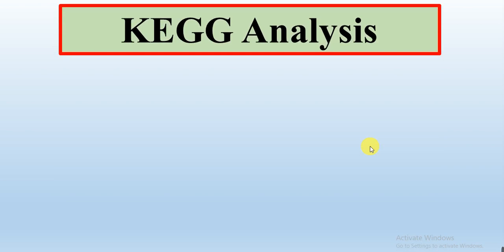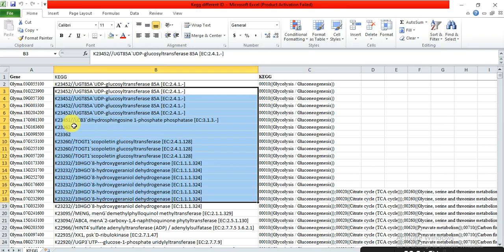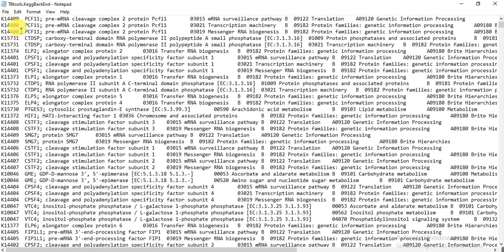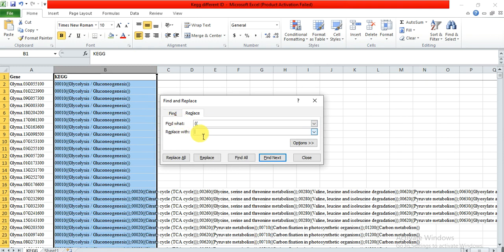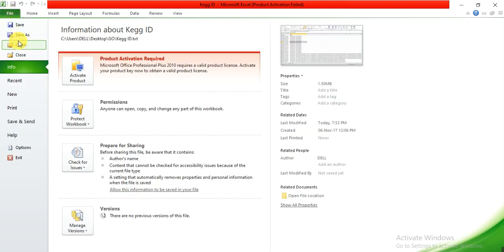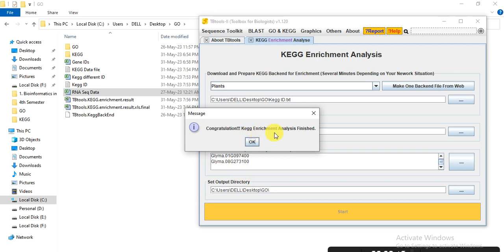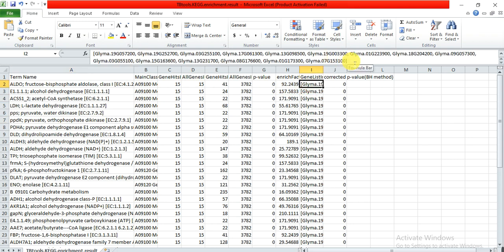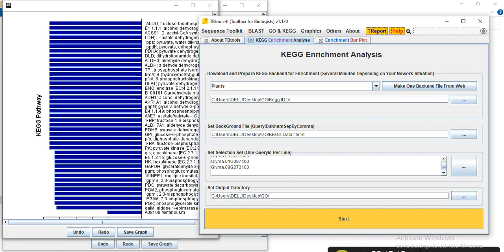KEGG Pathway Analysis with different IDs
KEGG pathway analysis is an important tool for researchers studying biological pathways and functions. This tool helps to understand the interactions between genes and their role in specific biological pathways. In the context of RNA sequencing data analysis, KEGG pathway analysis can be used to identify differentially expressed genes and their role in specific biological processes.
KEGG (Kyoto Encyclopedia of Genes and Genomes) is a database resource that integrates genomic, chemical, and systemic functional information. In particular, gene catalogs from completely sequenced genomes are linked to higher-level systemic functions of the cell, the organism, and the ecosystem.
KEGG PATHWAY is a collection of manually drawn pathway maps representing our knowledge of the molecular interaction, reaction and relation networks for: 1. Metabolism. Global/overview Carbohydrate Energy Lipid Nucleotide Amino acid other amino Glycan.
kegg enrichment analysis
enrichment analysis
gene enrichment analysis
How to do KEGG pathway analysis?
How to do KEGG pathway analysis with different IDs?
Kegg pathway analysis with K ids
Keg analysis with pathway ids
Pathway ids and kegg analysis
How to do go analysis
Go analysis and kegg analysis
Go enrichment analysis
Kegg enrichment analysis